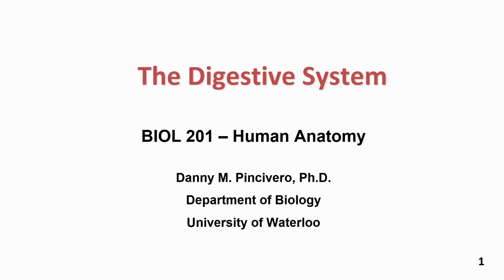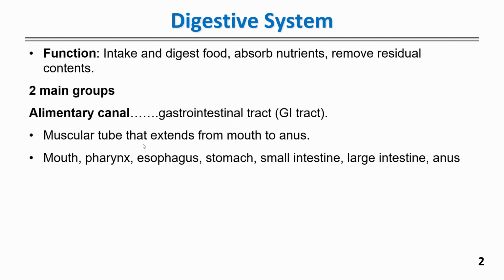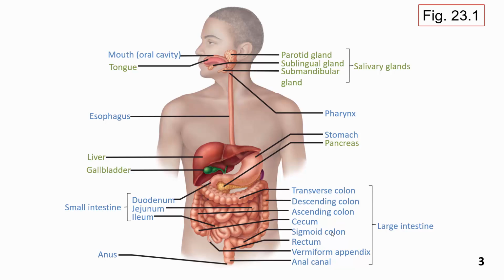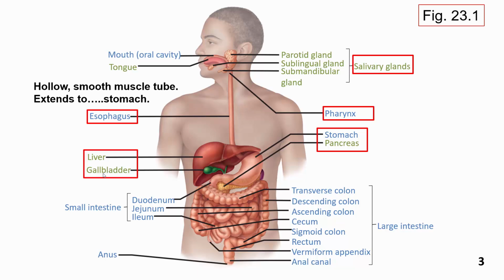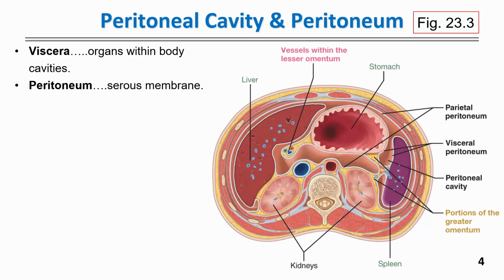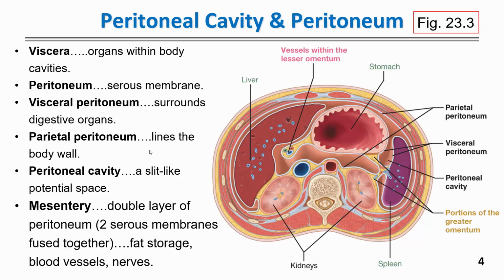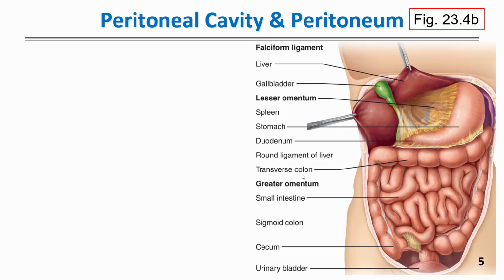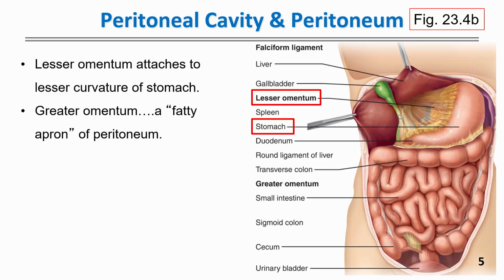BIOL 201 Digestive system slides 1 5